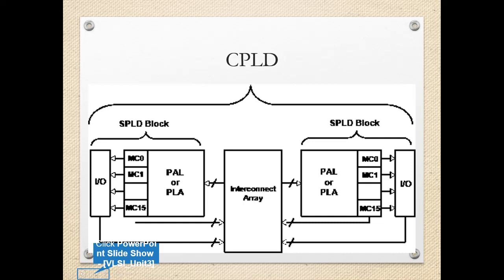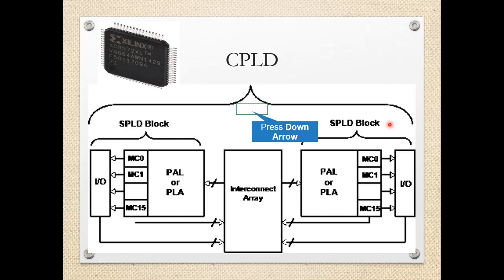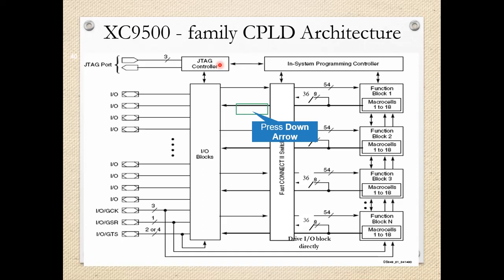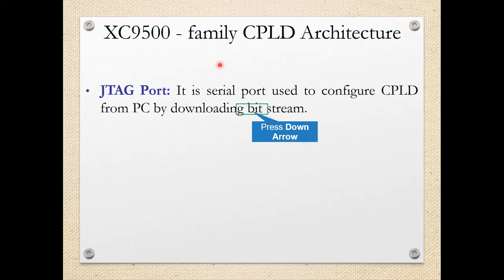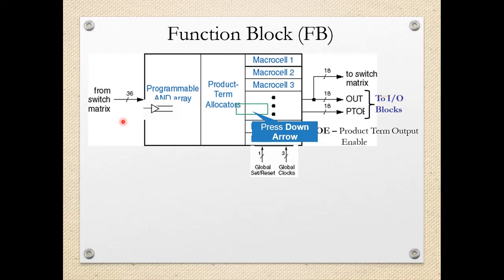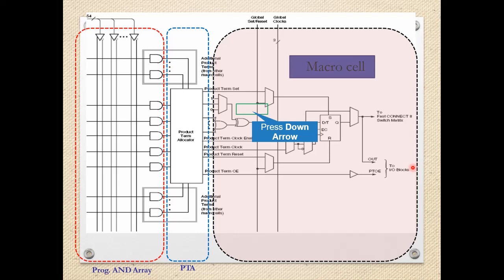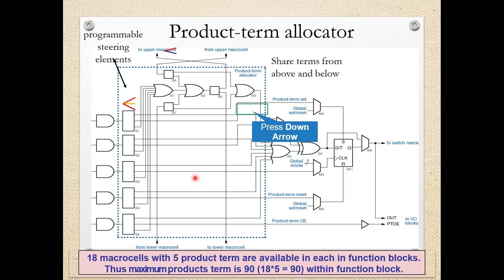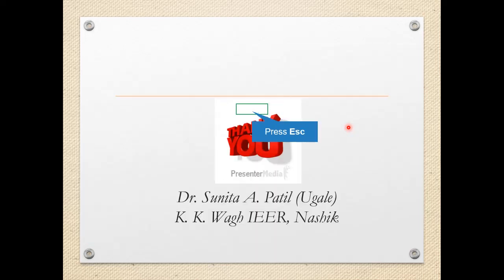VLSI PLD U3 L3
Programmable Logic Devices-Part3